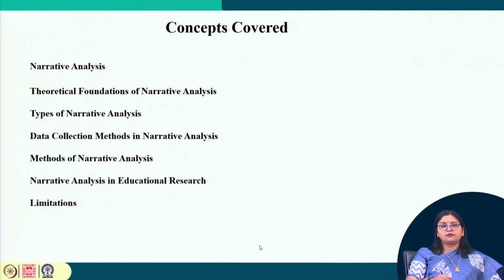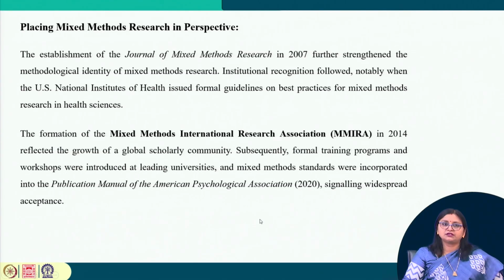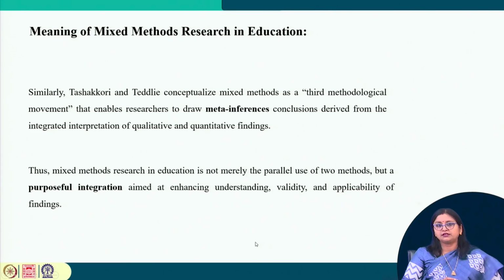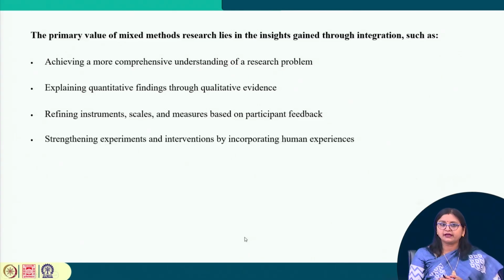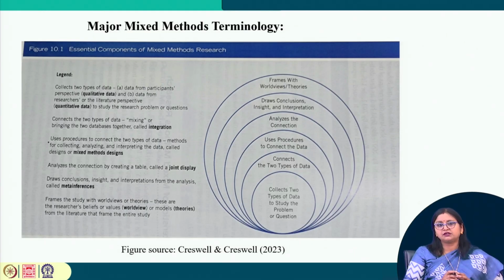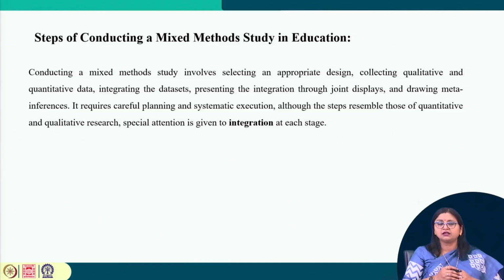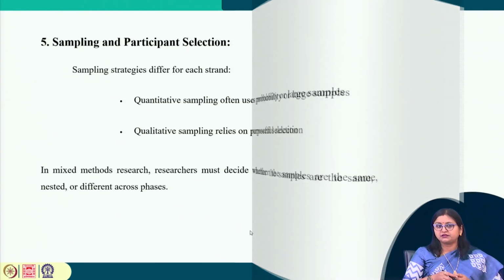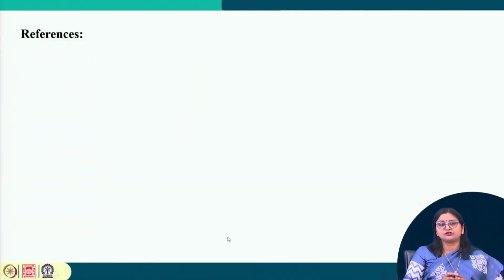Lecture 30 : Rationale and steps conducting a Mixed Methods Research in Education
Narrative Analysis

Theoretical Foundations of Narrative Analysis

Types of Narrative Analysis

Data Collection Methods in Narrative Analysis

Methods of Narrative Analysis

Narrative Analysis in Educational Research

Limitations